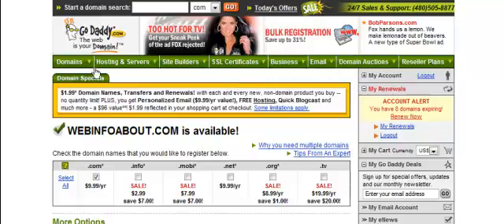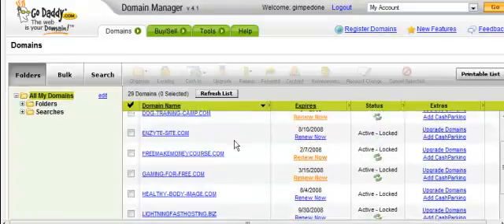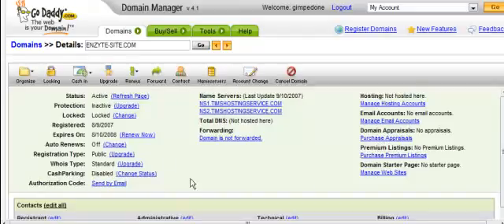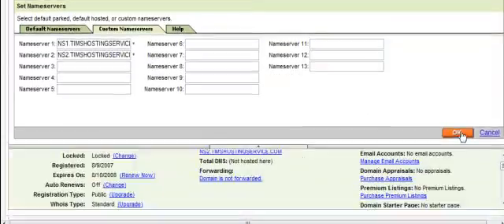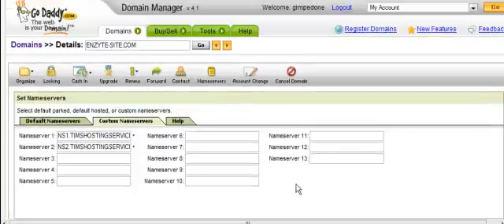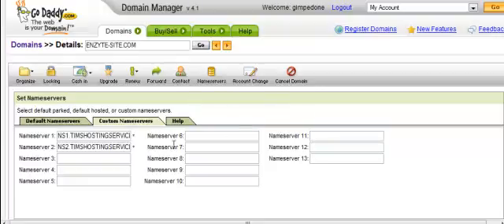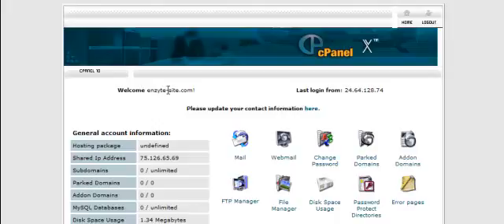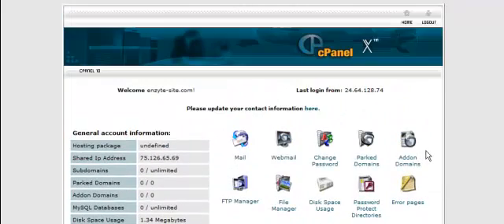Novices Guide To Domain And Hosting Setup- Lesson 2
If you are new to setting up your domain to talk with your hosting account, sit back and relax!

This video series will run through step by step how you will set this up within a number of minutes.

If you have your welcome email from your hosting company, that will be very handy as you apply with this session teaches.